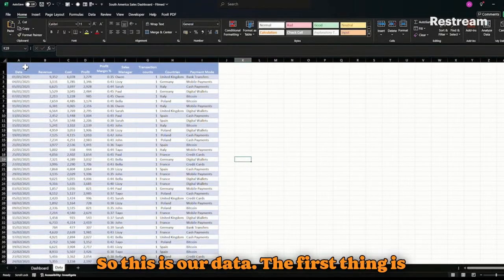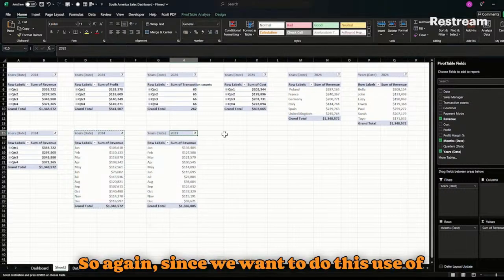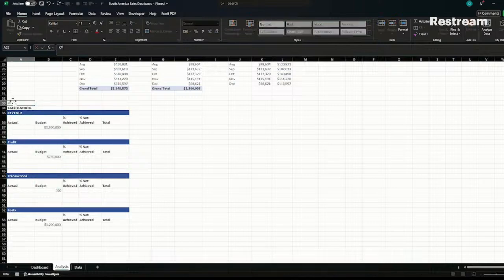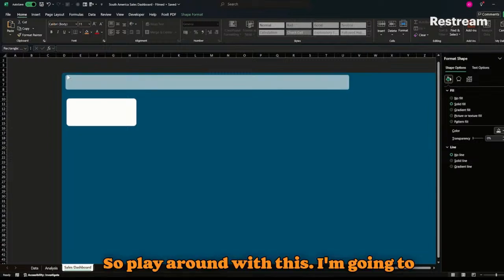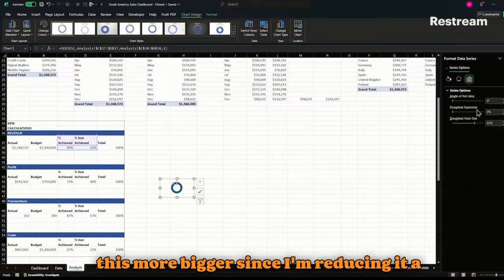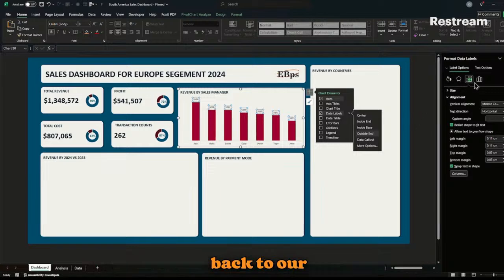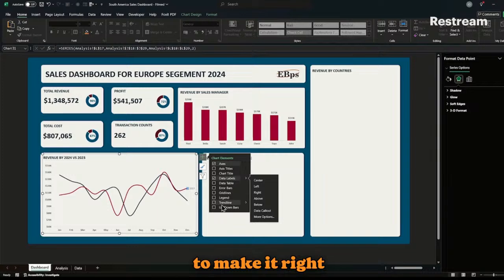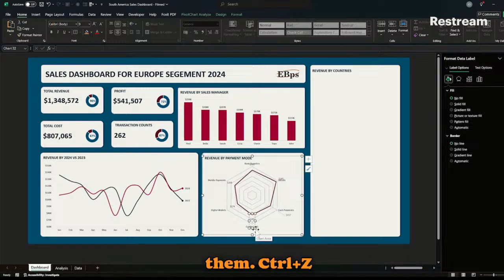How to create dashboard in Excel